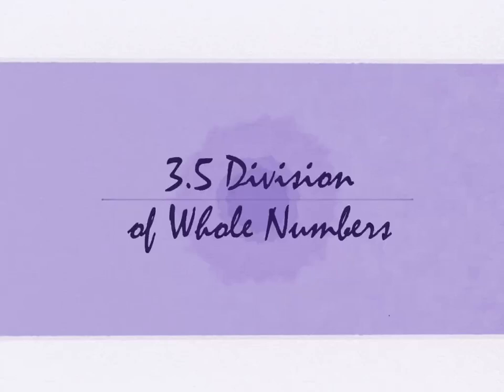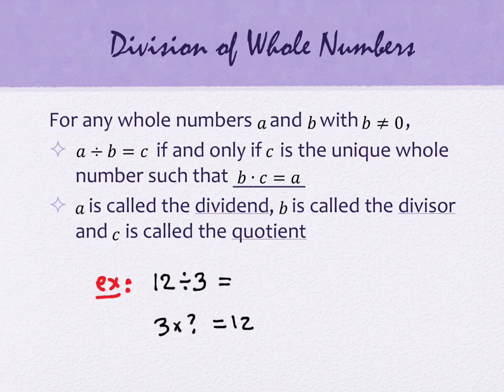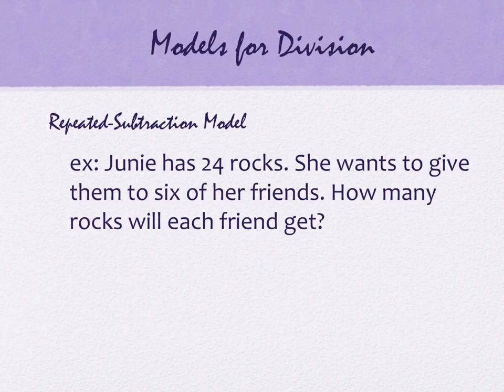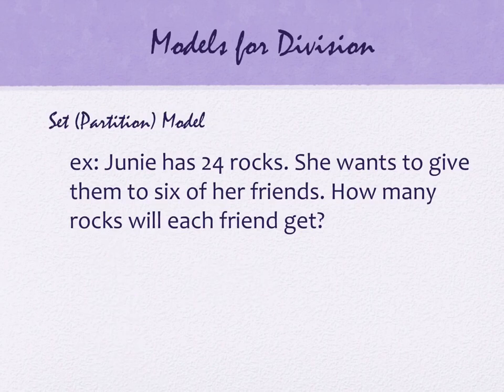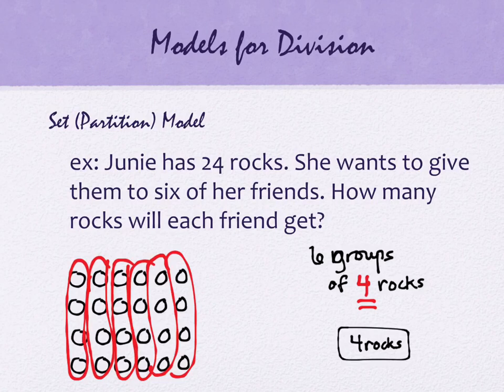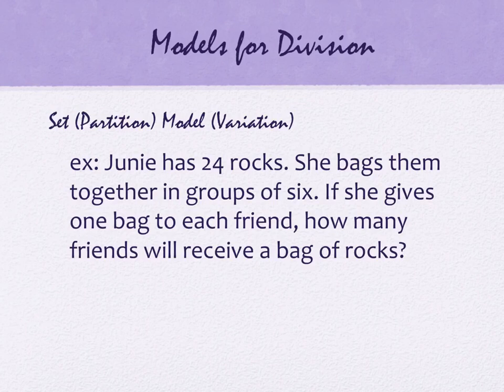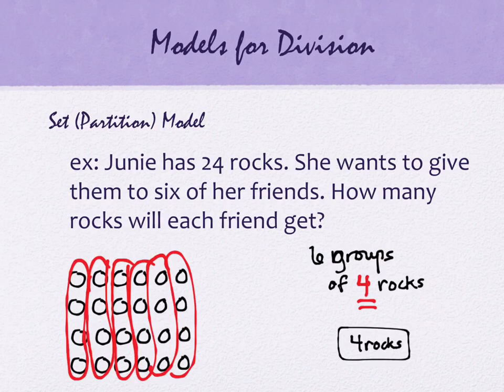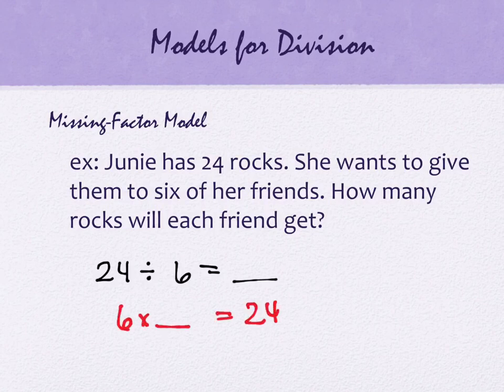3.5 Division of Whole Numbers (part 1)